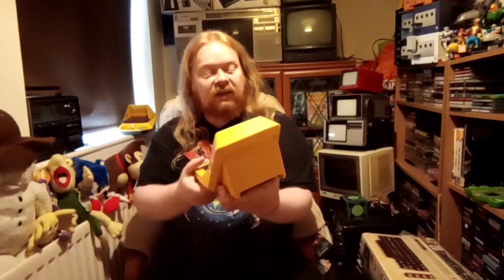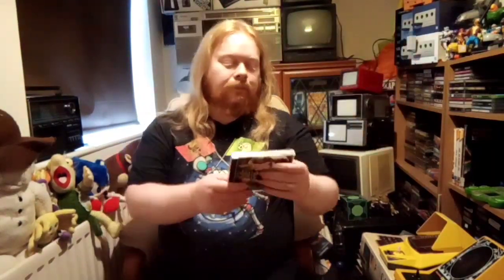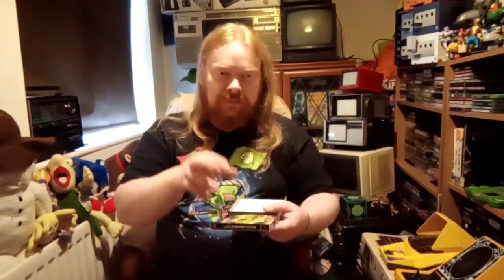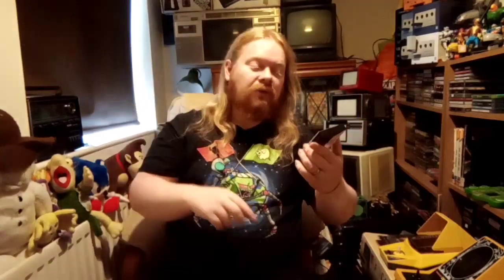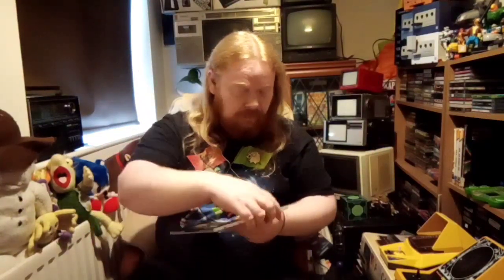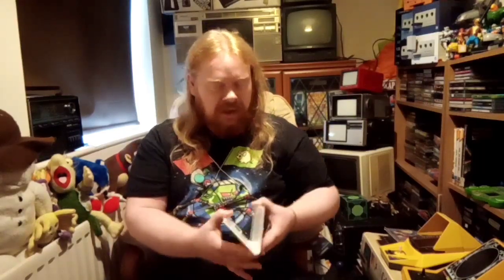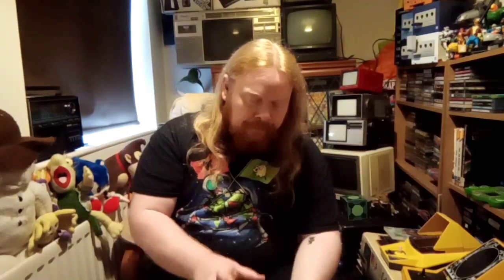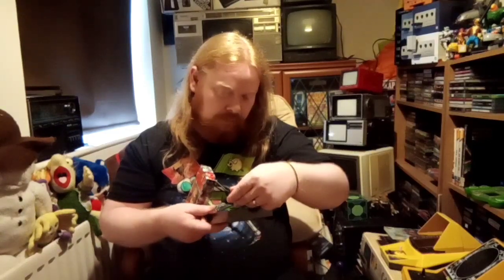Video response Spelling your name with games